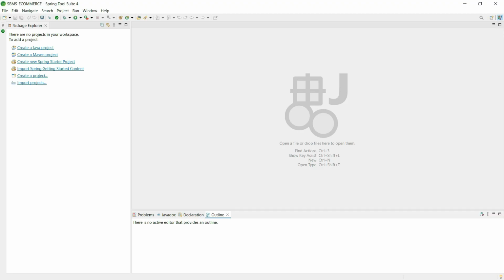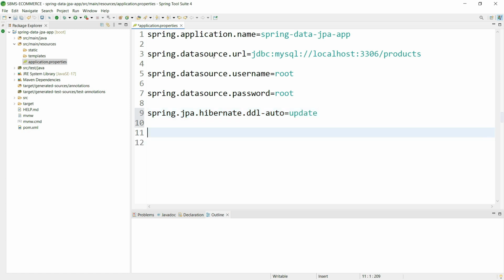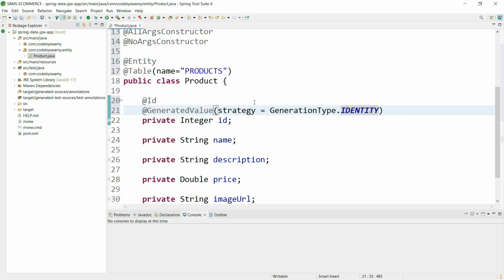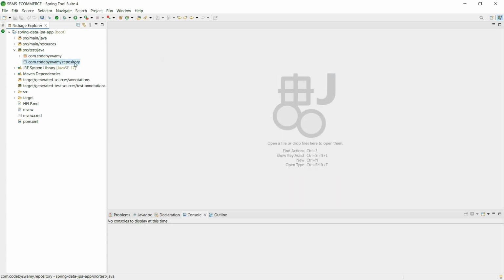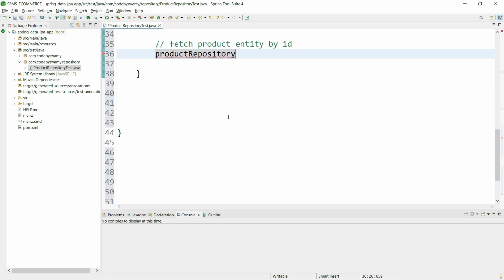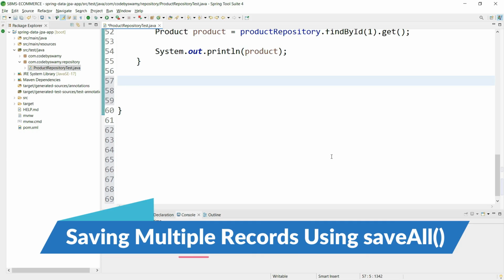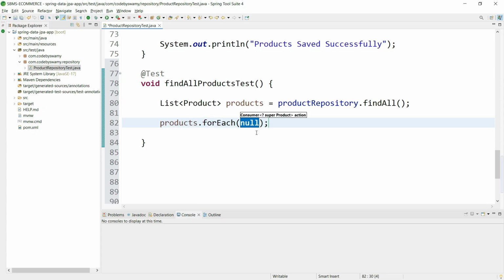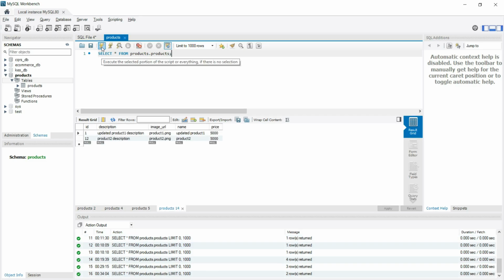"Mastering Spring Data JPA: Essential CRUD Operations You Need to Know!"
Spring Data JPA is a Spring abstraction layer on top of JPA that simplifies data access by eliminating boilerplate code.

Internally, Spring Data JPA uses Hibernate (or another JPA provider).

 Key Responsibilities

Auto-implements repository methods
Generates queries from method names
Simplifies pagination, sorting, auditing
Reduces DAO & boilerplate code
Integrates seamlessly with Spring Boot

save() - to save new entity
save() - to update existing entity
saveAll() - to save multiple entities
findById() - to get entity by id
findAll() - to fetch list of entities
deleteById() - to delete entity by id
delete() - to delete entity
,...etc